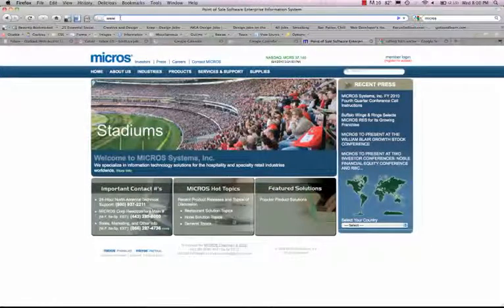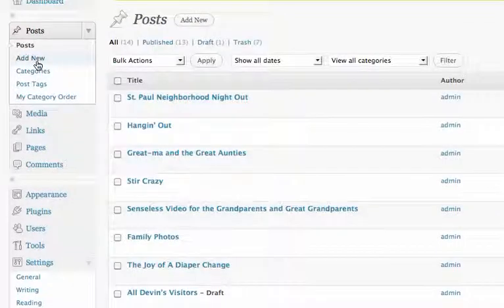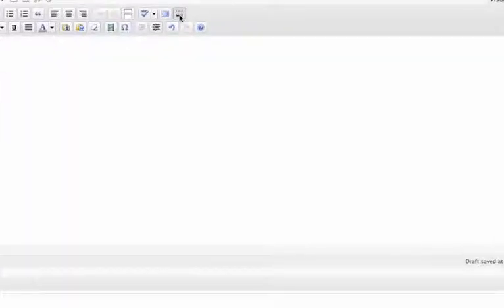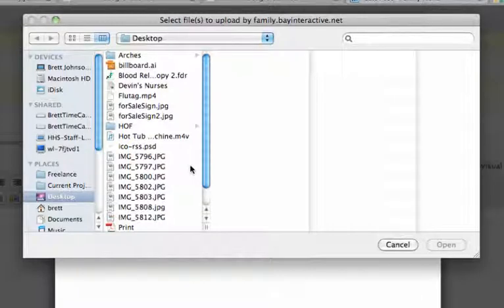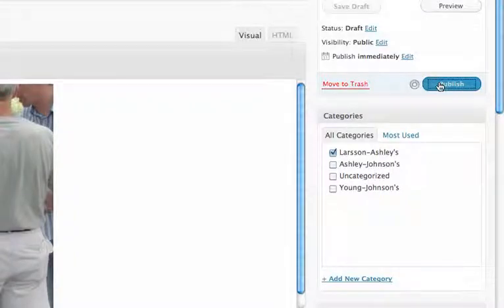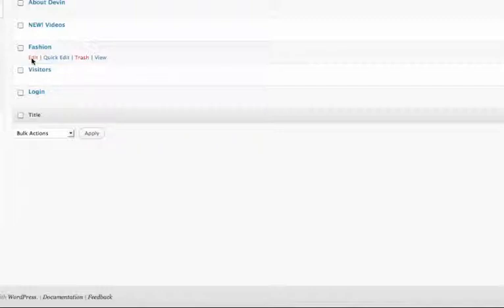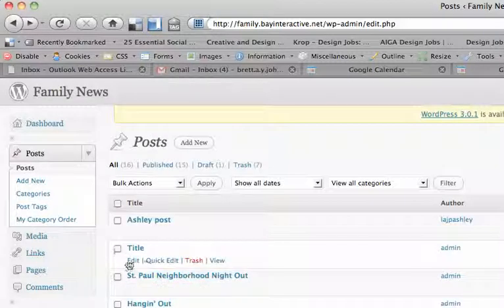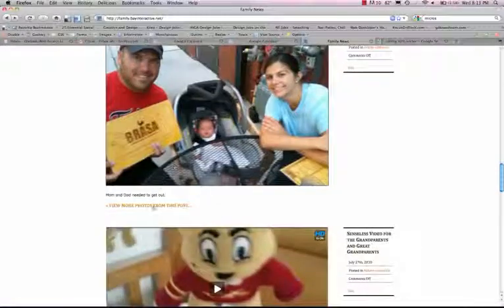Lisa Training 1